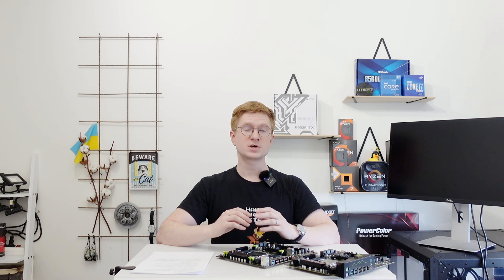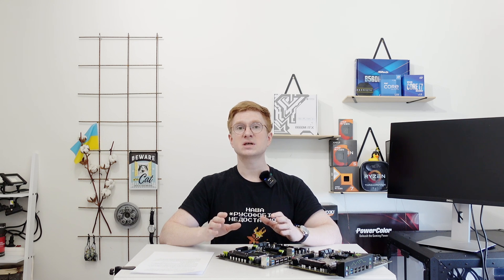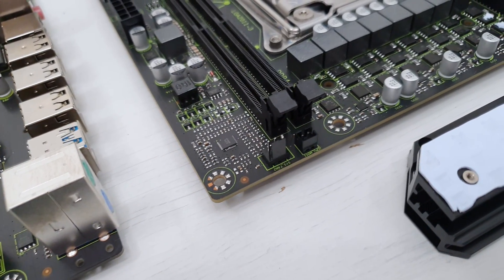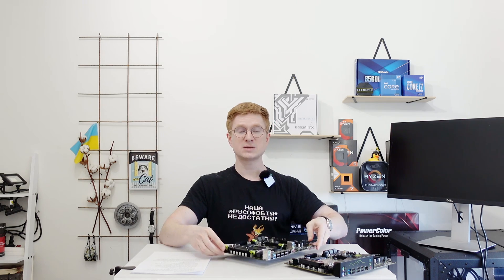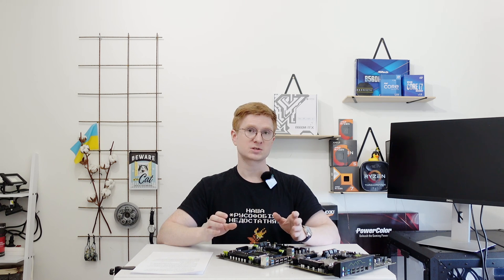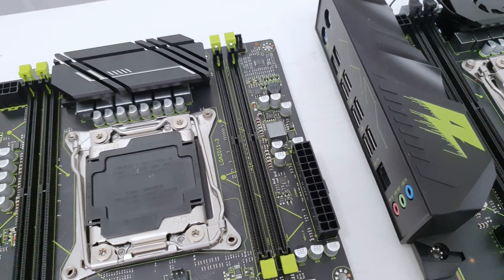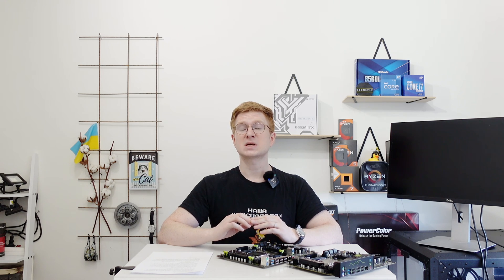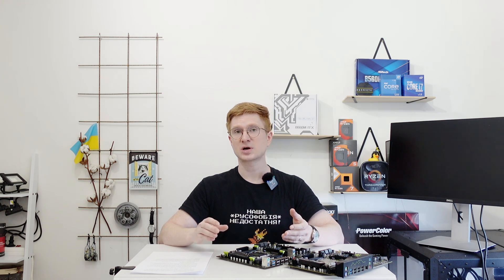Machinist X99-MR9A (Pro) – my favorite LGA 2011-3 motherboard from AliExpress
00:00 Welcome to Miyconst Hardware
01:25 ALC 897 audio codec
01:58 Difference between MR9A and MR9A Pro
03:21 Defective MR9A
04:32 BIOS from iEngineer.
05:11 i7-5820k overclocking
06:31 PCI-E Routing
07:37 Conclusion

Machinist X99-MR9A Pro:

Machinist X99-MR9A:

CH341A without voltage switch
CH341A with voltage switch

– LGA 1151 –
Asus Z370M-Plus
MSI Z370-A Pro
Gigabyte B365M

Huananzhi B760M D4-A
Huananzhi H610M
Maxsun H610 ITX
MSI Z490-S01
ASUS EX-B560M-V5

– Xeon –
E5-2620 V3
E5-2630L V3
E5-2640 V3
E5-2660 V3
E5-2666 V3
E5-2678 V3
E5-2697 V3
E5-2698 V3
E5-2699 V3
E5-2667 V4
E5-2680 V4
E5-2683 V4
E5-2690 V4

– RAM –
Samsung DDR4
Corsair DDR4

– AM4 –
Asus ROG STRIX B450-F
Ryzen 5 5600
Ryzen 5 5600X
Ryzen 5 5600G

– X79 –
X79 V2.82

My Ukrainian partner:
- Alex Povzun